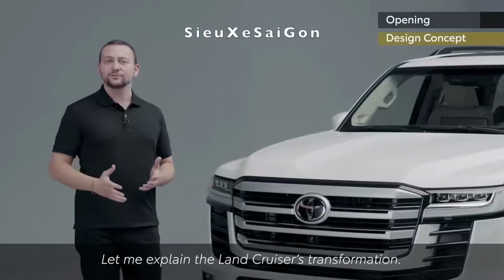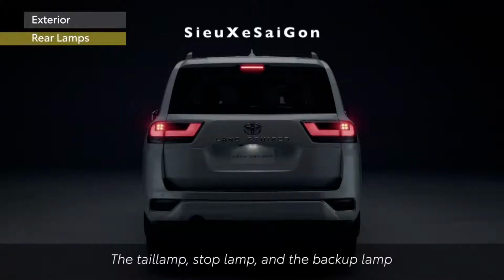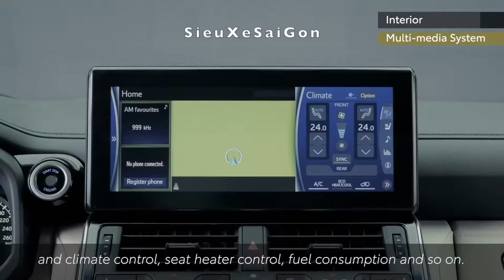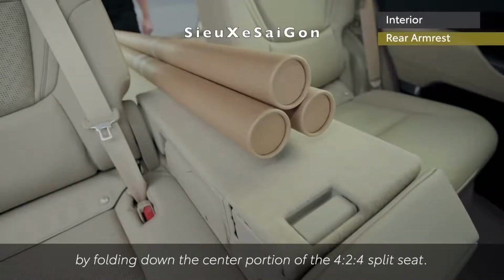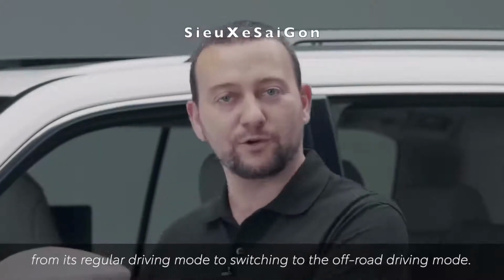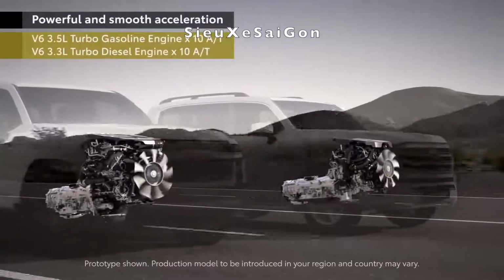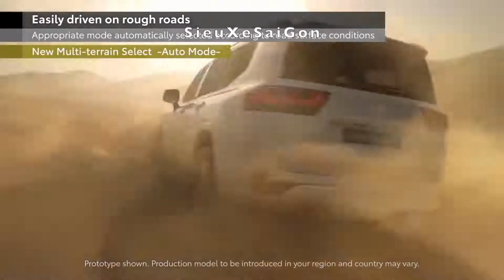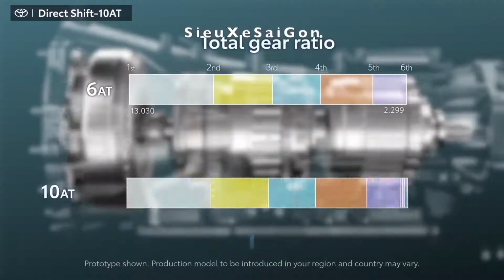All New 2022 Toyota Land Cruiser (300 Series) Off road Legend | V6 twin-turbo engine. LC300.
All New 2022 Toyota Land Cruiser (300 Series) Off road Legend | WalkAround | Detail.
Toyota’s all-new LandCruiser flagship, revealed today in online event
New model builds on Land Cruiser’s 70-year heritage and more than 10 million worldwide sales
Latest version of the Toyota that will “go anywhere and everywhere, and bring you back safe and well”
Reinforcing the Land Cruiser’s essence of “reliability, durability, and off-road performance’s
Completely new vehicle – new GA-F platform, new twin-turbo V6 engines, new 10-speed automatic transmission, new suspension system and new exterior and interior design.